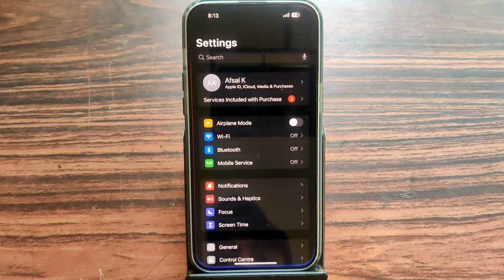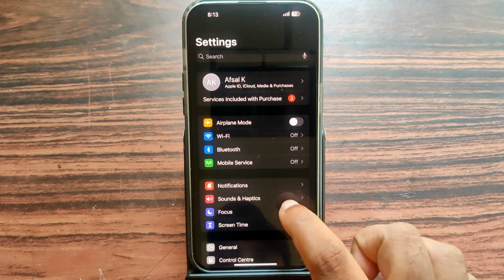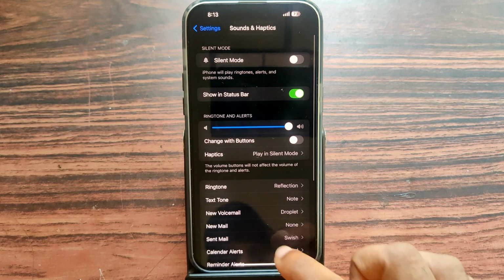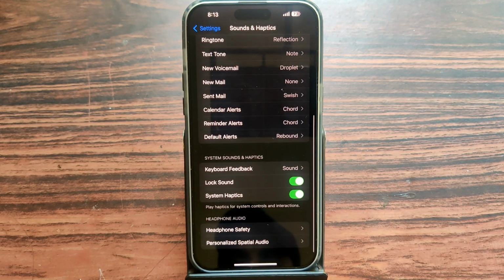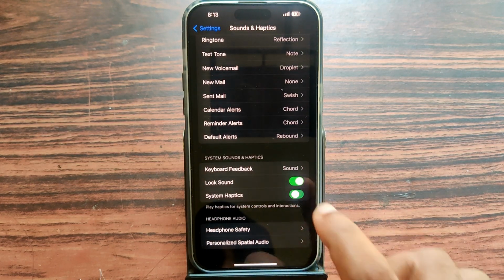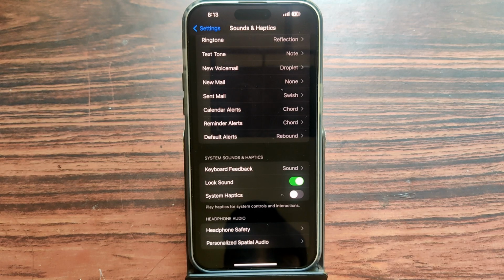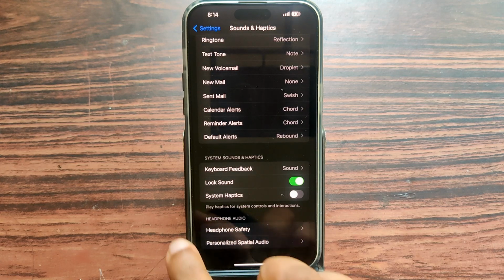how to turn off system haptics vibration on iphone 15 pro max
how to disable system haptics vibration on iphone 15 pro max
how to deactivate system haptics vibration on iphone 15 pro max
stop keyboard haptics on iphone
Time Line:
0:01 Intro
0:03  video in English
0:34 More Videos